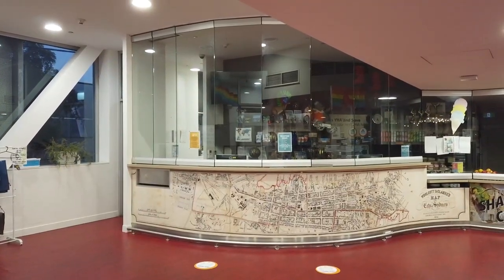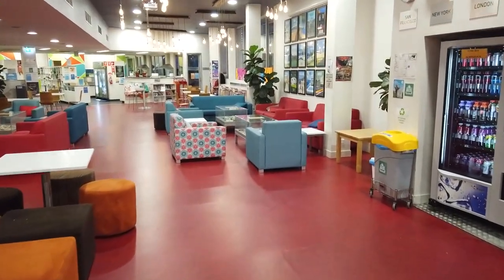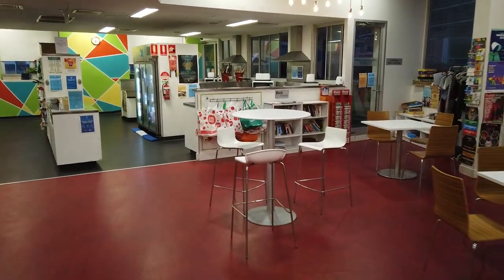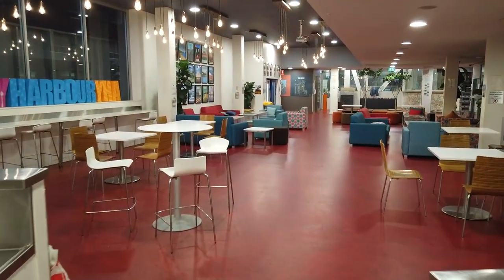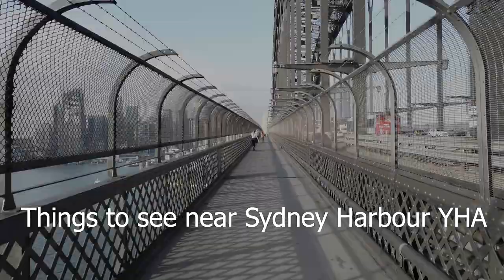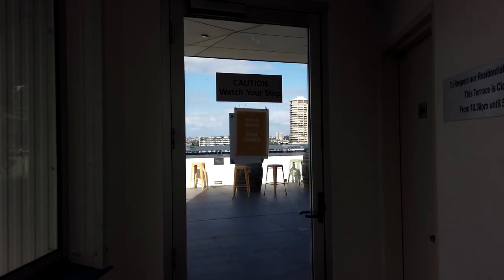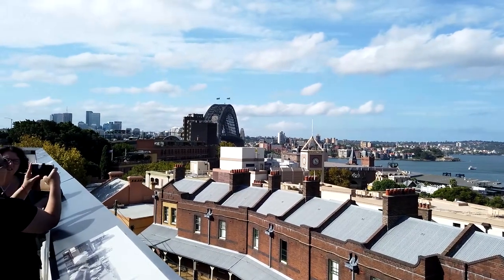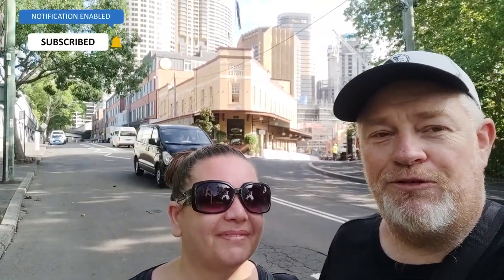A couples weekend at Sydney Harbour YHA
We recently spent a long weekend in Sydney Australia. After staying in hostels all around the world with our kids we decided to stay in one as a couple.
YHA Sydney Harbour is the premier hostel in Australia, with its location in The Rocks area of Sydney overlooking the  Sydney Opera House, The Sydney Harbour Bridge and the Circular Quay area of the city.
We found the Sydney Harbour YHA to be a great choice to stay with our deluxe double rooms featuring air conditioning, flat-screen tv and ensuite.
You will not get a better view of the bridge and opera house than from the deck at YHA Sydney. Drinks on the deck of an evening are a must as the sun goes down over the city.
The location in The Rocks lends itself to be able to explore many Sydney sites easily by foot or with close by public transport options. Have you stayed at a hostel? if not maybe it is time you choose Sydney Harbour YHA